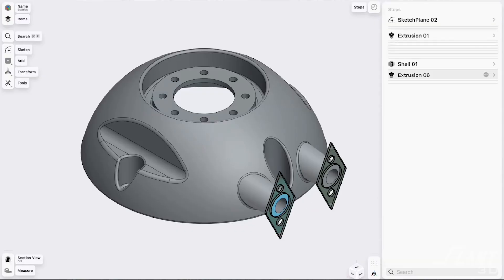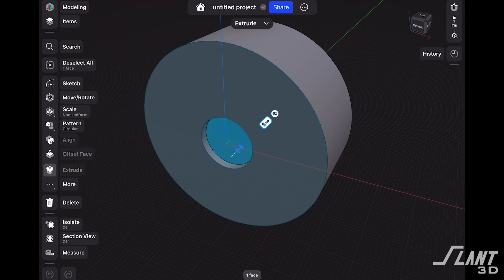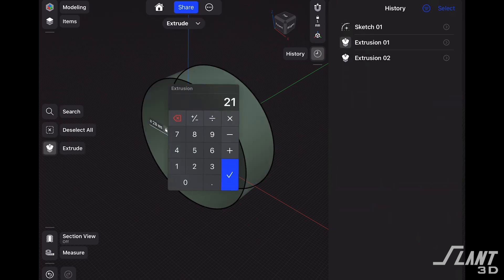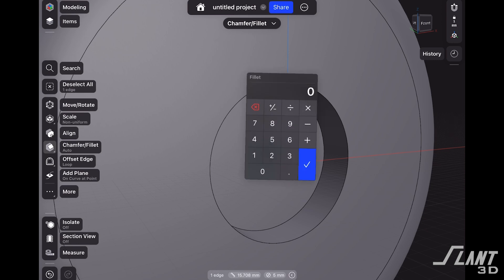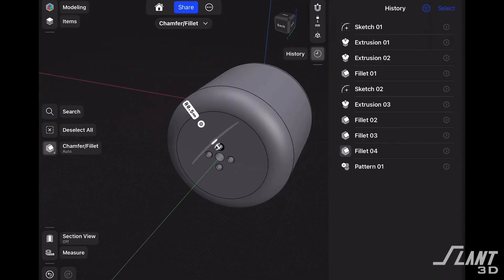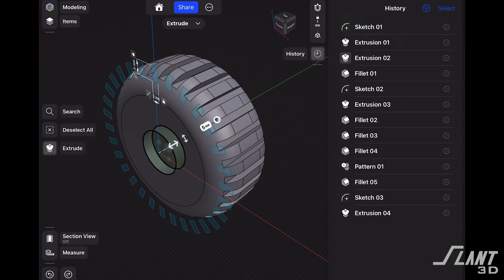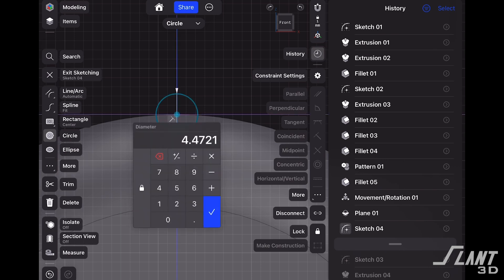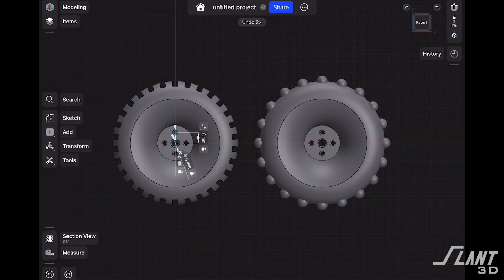Designing Wheels Using Shapr3D's Parametric Modeling | Design for Mass Production 3D Printing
In this episode of Design for Mass Production 3D Printing, we explore Shapr3D's new parametric modeling beta, using the program to design some 3D printed wheels.

Throughout the tutorial, we cover various aspects of 3D modeling, such as creating sketches, extrusions, and utilizing Shapr3D's history tab to take advantage of the benefits of parametric modeling. We also showcase the ease of creating multiple product variations with minimal time/effort.

Learn how to effectively use Shapr3D's Parametric Modeling to create flexible and adaptable designs, perfect for Mass Production 3D Printing applications. By the end of this video, you'll have a comprehensive understanding of creating intricate 3D models and how to apply these techniques to your own projects.